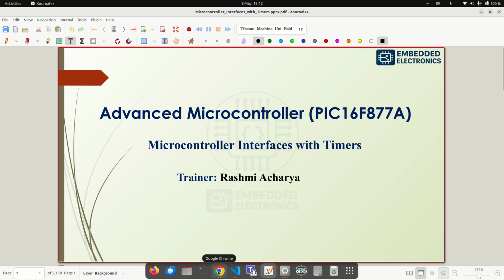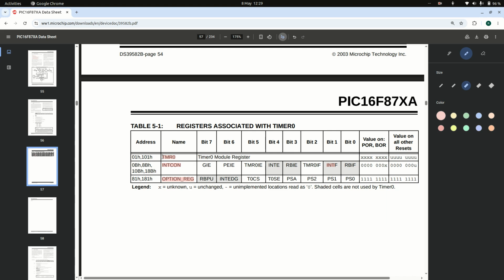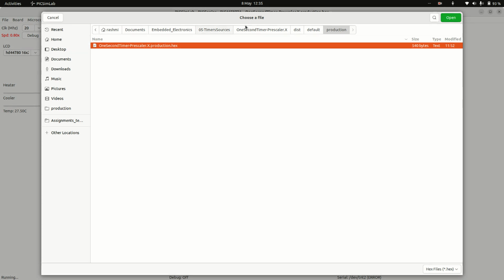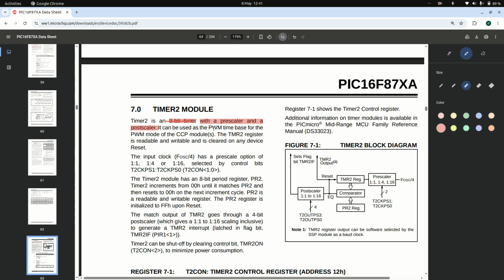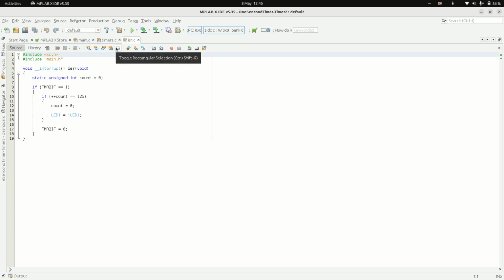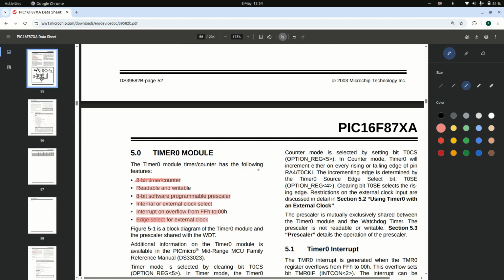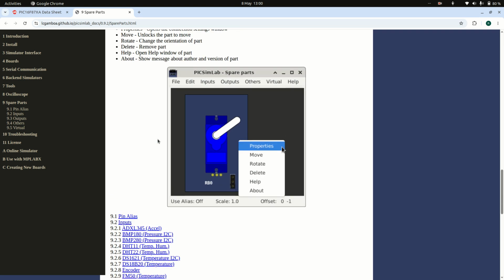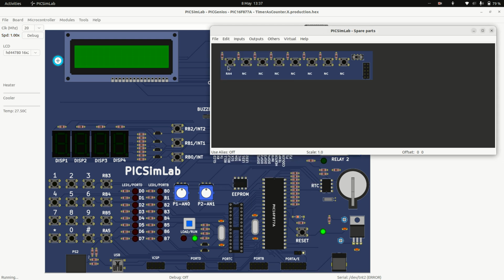PIC16F877A Projects with PICSimLab | Episode 12: Microcontroller Interfaces with Timer (Part-2)